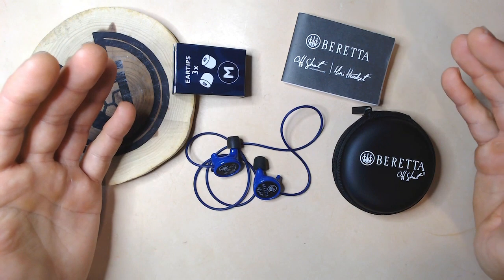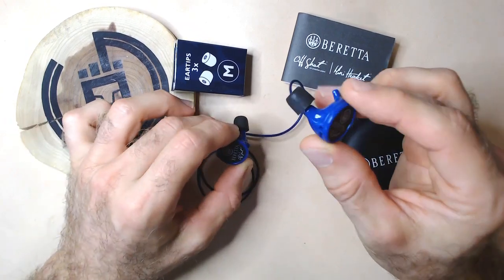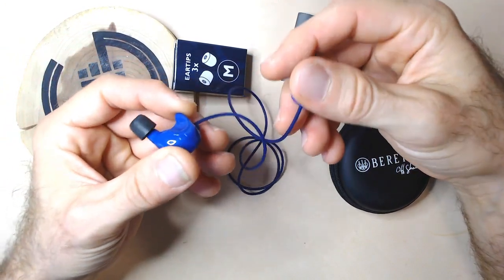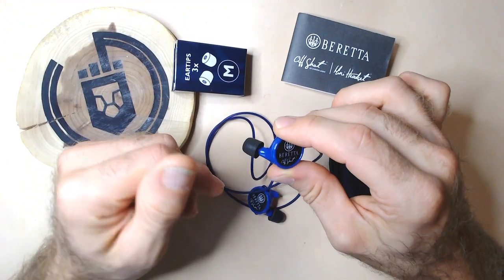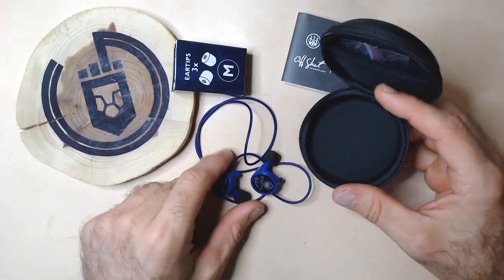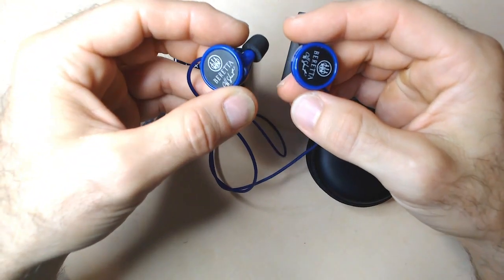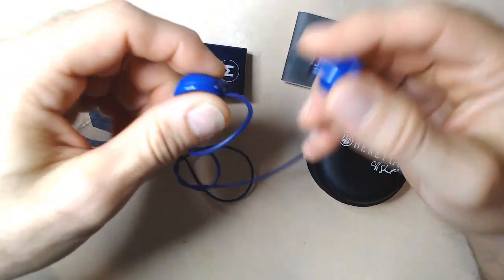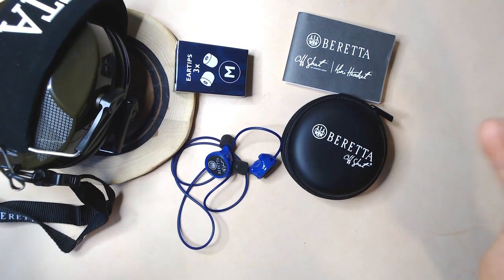Beretta Off Shot Mini Ear Plugs | A Gentleman’s Review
Join Junior in reviewing the Beretta Off Shot Mini Ear Plugs.

This is NOT a paid review. I will always let my audience know if a review has been sponsored.

Many of GC videos are comedic & satirical & not intended for any other purpose. Thank you for supporting Gentleman’s Carry (GC). One more thing if you haven't subscribed please do so as it helps the channel grow and make sure to smash that like button - smash it nice and hard as it tells YouTube you like this Gentleman's work.